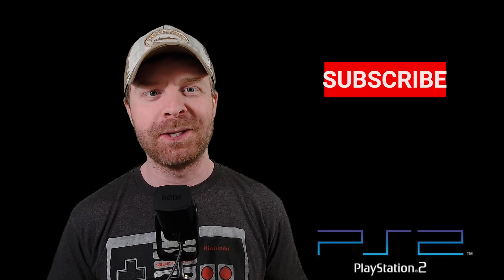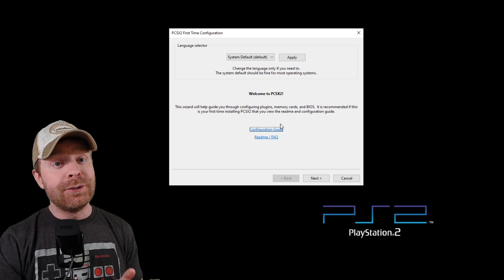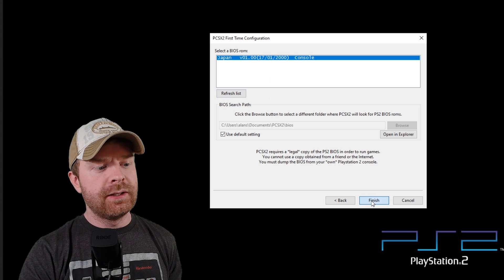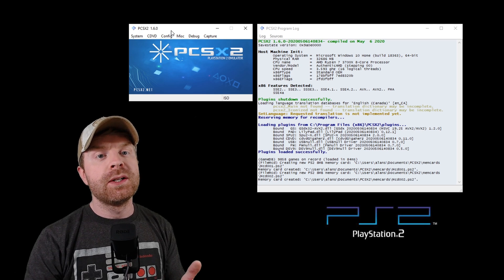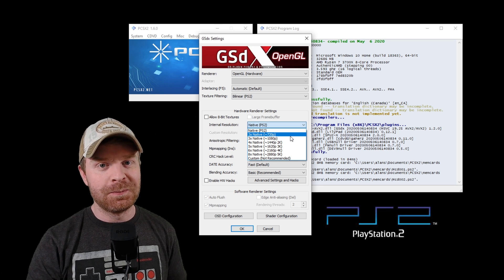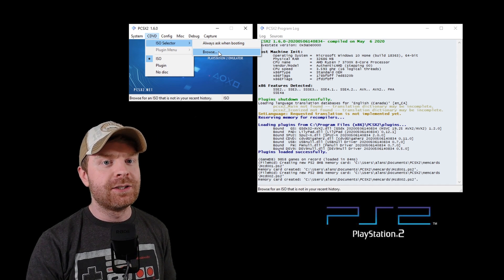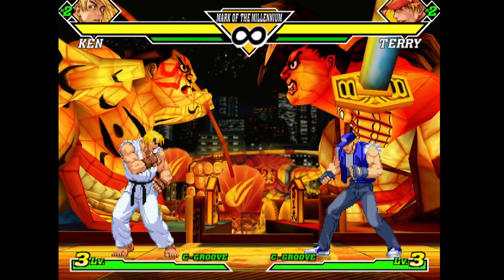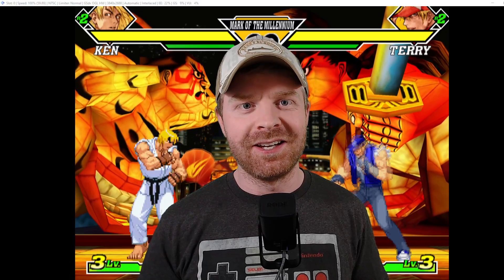The Best Playstation 2 (PS2) Emulator for PC: PCSX2 (Install guide: setup / config) UPDATED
Hi all, in this video I go over the best Playstation 2 (PS2) Emulator for PC. PCSX2 is an incredible emulator that has a TON of options.

Included in this video is a tutorial / installation guide with the settings that I use/recommend in order to get your games up and running great!

Please note that most PC setups vary in some way, shape or form, so your settings may differ slightly from mine.

Minimum (most games will be unplayable slow)

    Windows/Linux OS
    CPU: Any that supports SSE2 (Pentium 4 and up, Athlon64 and up)
    GPU: Any that supports Pixel Shader model 2.0, except Nvidia FX series (broken SM2.0, too slow anyway)
    512MB RAM (note that Windows Vista needs at least 2GB to run reliably)

Recommended

    Windows Vista / Windows 7 (32bit or 64bit) with the latest DirectX
    CPU: Intel Core 2 Duo @ 3.2 GHz or better OR i3/i5/i7 @ 2,8 GHz or better OR AMD Phenom II @ 3,2 GHz or better
    GPU: 8800gt or better (for Direct3D10 support)
    RAM: 1GB on Linux/Windows XP, 2GB or more on Vista / Windows 7

PCSX2 is a Playstation 2 emulator for Windows and Linux. It was started by the team behind PCSX (an emulator for the original PlayStation) back in 2002, and as of late 2013 development is still active. The emulator achieved playable speeds only by mid-2007 and subsequent versions have improved speed and compatibility making it both the ultimate solution for PS2 emulation and the instrument to keep and preserve the PS2 legacy in the modern world. Though not yet perfect the program can successfully emulate most commercial PS2 games at playable speeds and good visuals (often better than the original PS2).